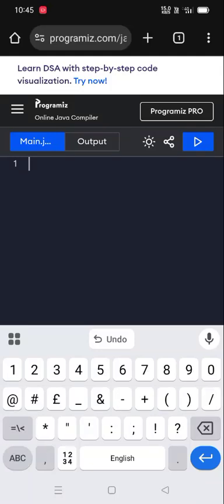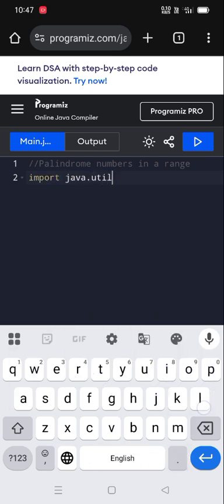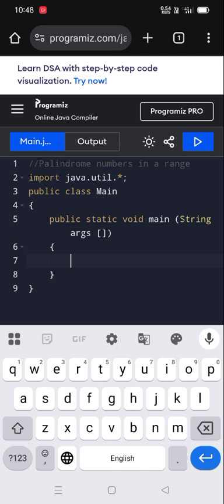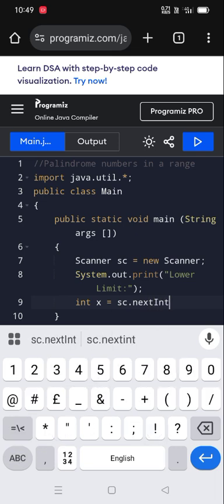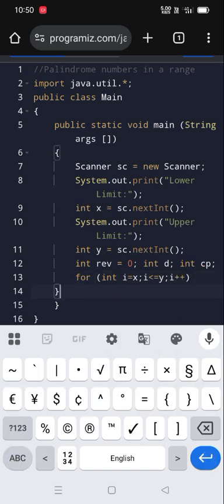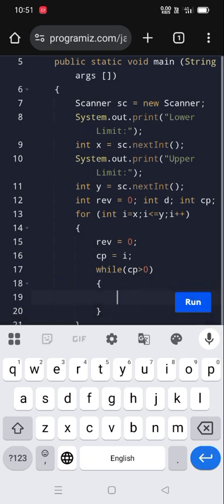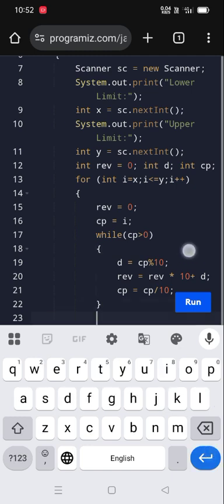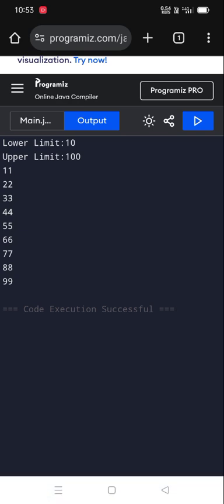Find ALL Palindrome Numbers in a Java Range FAST!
Learn how to find all palindrome numbers in a given range in Java programming with an efficient algorithm. In this video, we'll explore a fast and optimized approach to identify palindrome numbers within a specified range. Whether you're a beginner or an experienced Java developer, this tutorial will help you master the concept of palindrome numbers and improve your coding skills. Get ready to write efficient Java code and solve problems faster!